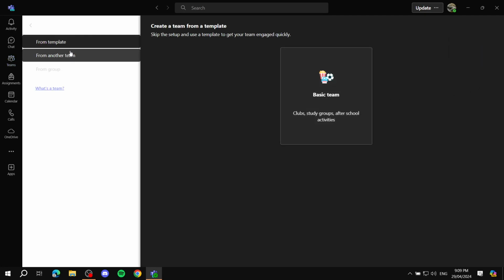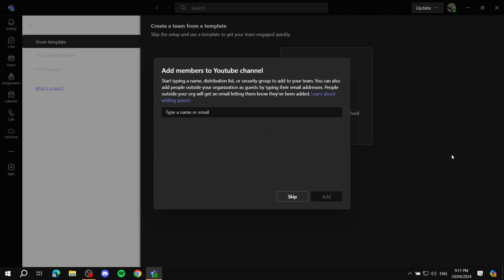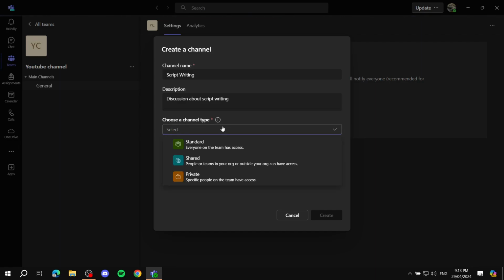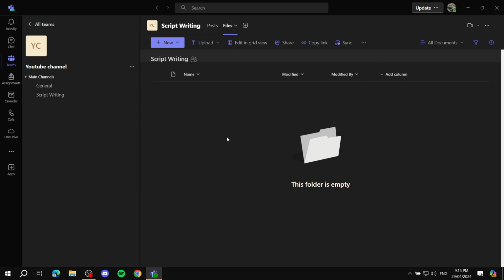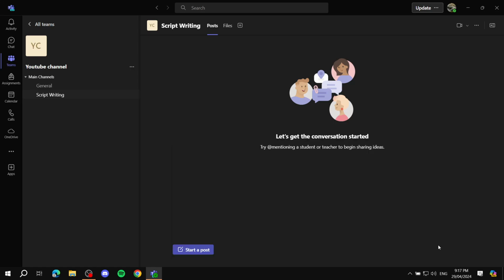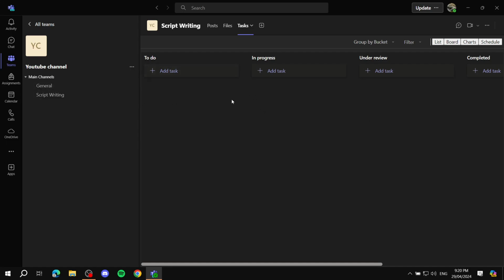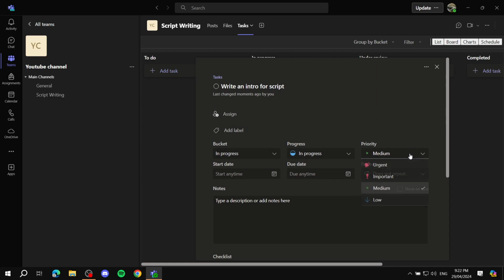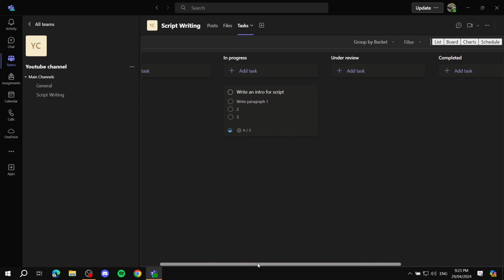How to Use Microsoft Teams for Project Management | Full Tutorial 2025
If you are looking for a video about How to Use Microsoft Teams for Project Management, here it is!